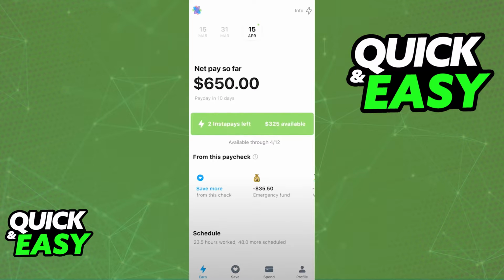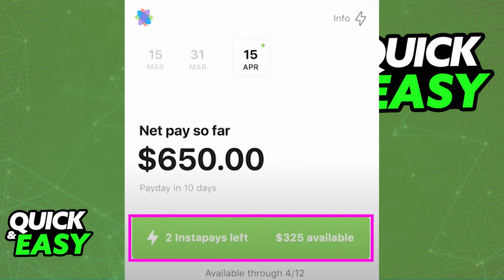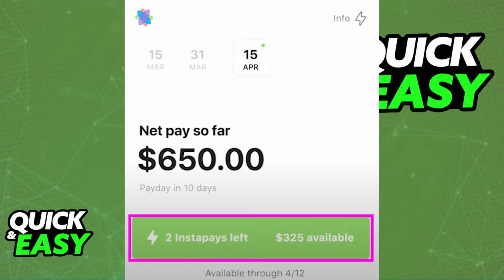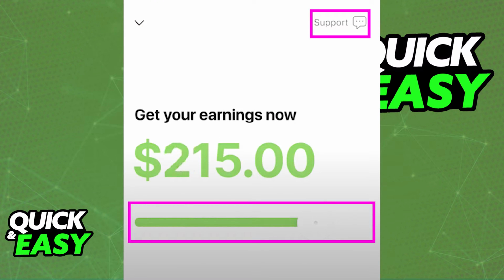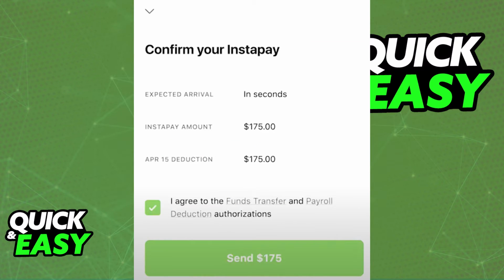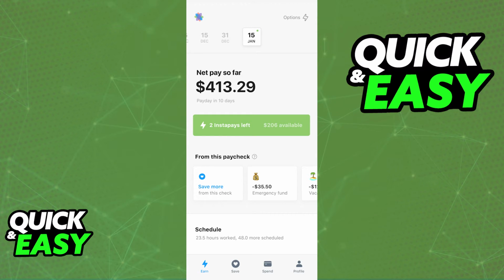How To Use Instapay on The Even App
In this video I will solve your doubts about how to use instapay on the even app, and whether or not it is possible to do this.

I hope I have helped you with the video!